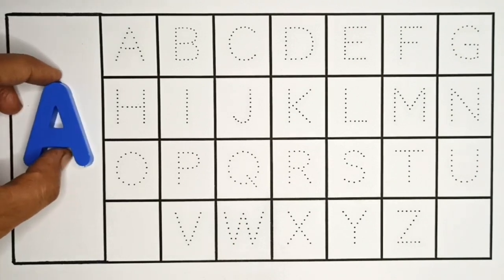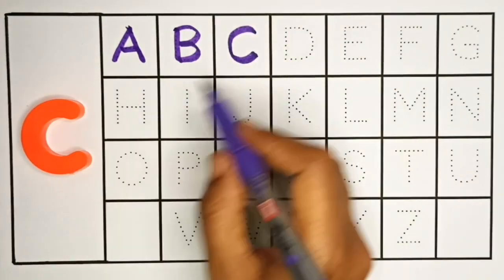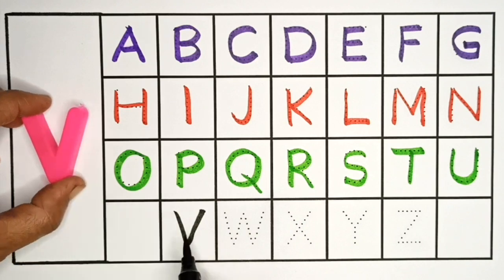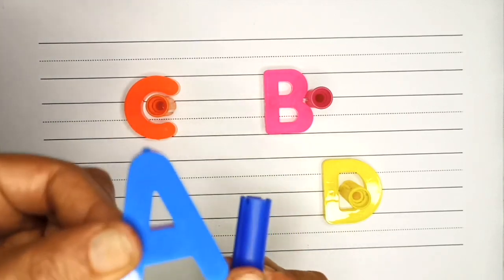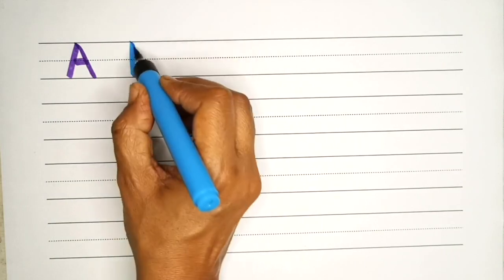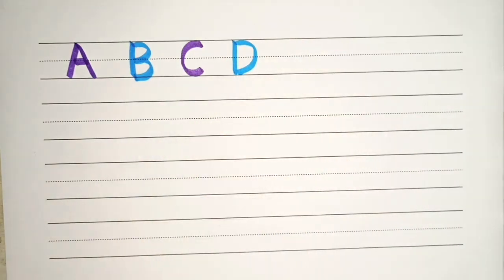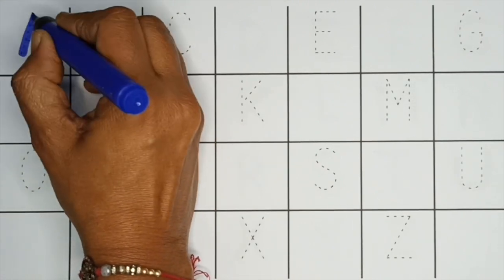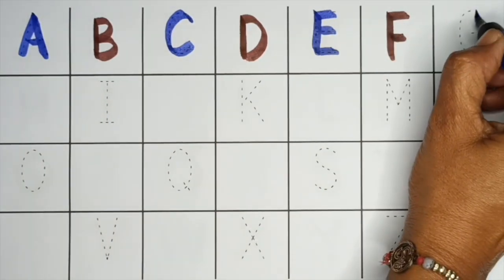A for apple, B for Ball, English Alphabets, छोटे बच्चों की पढ़ाई, toddlers abcdsongs kidssong 821